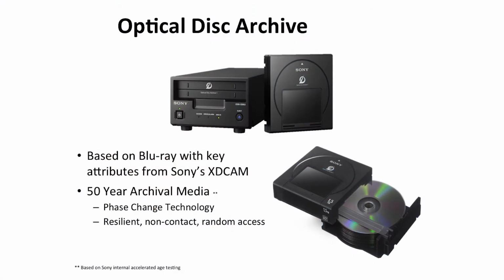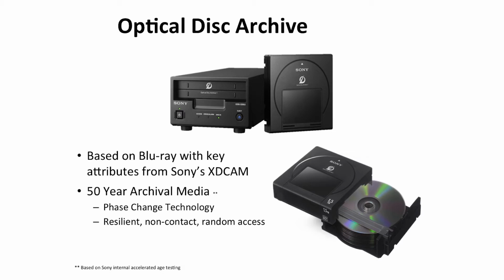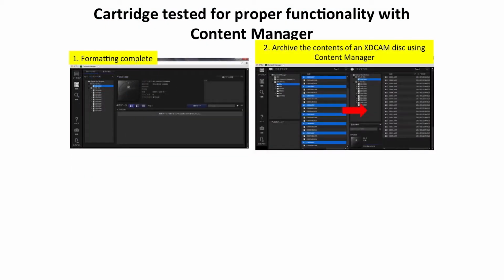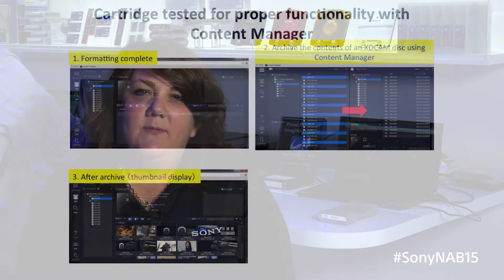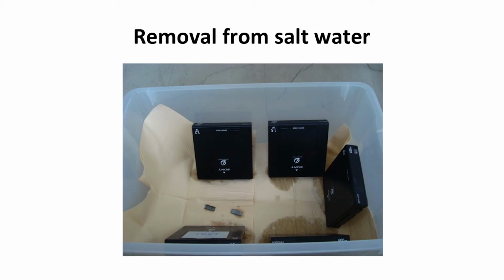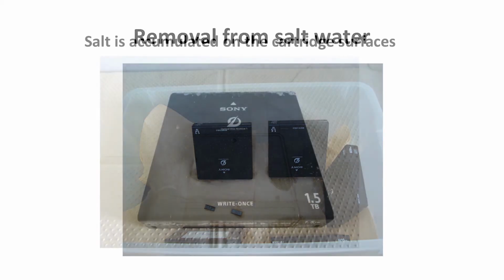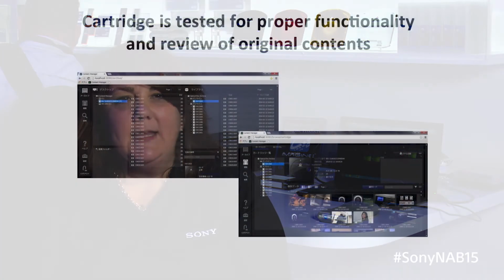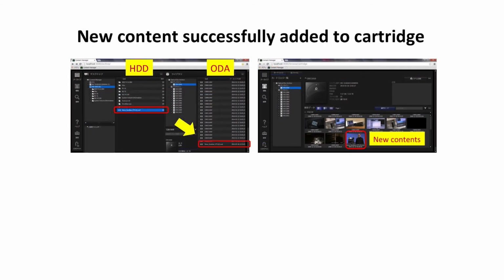ODA Cartridge Saltwater Test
ODA Cartridge Saltwater Test with Linda  Tauscher